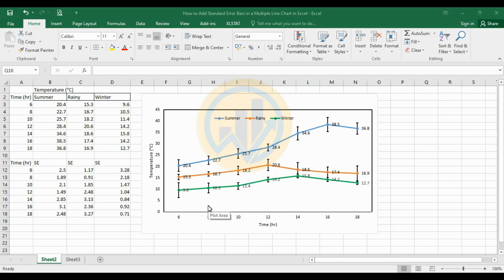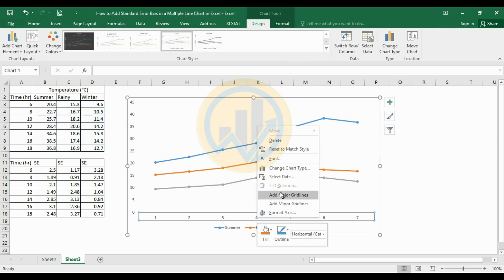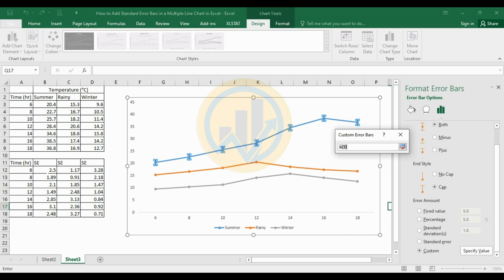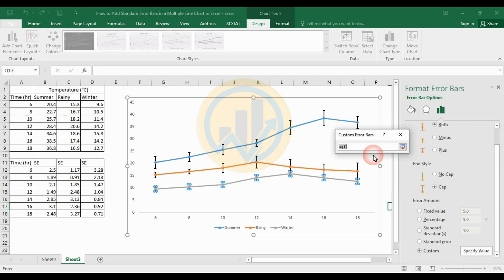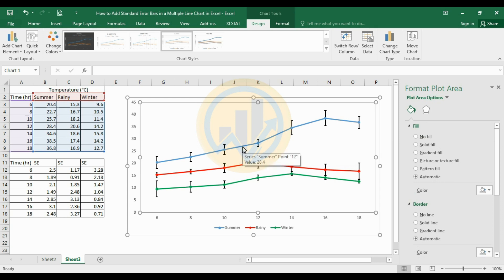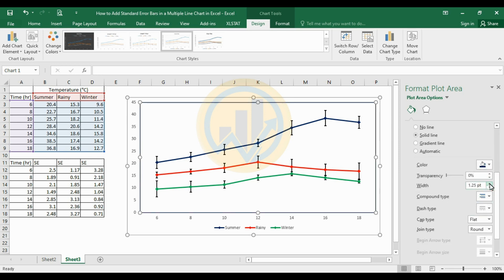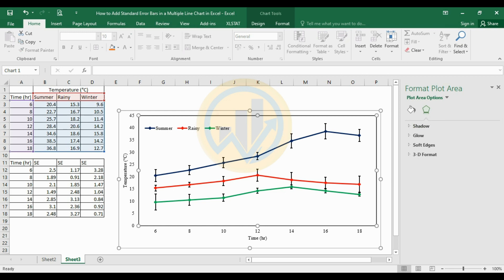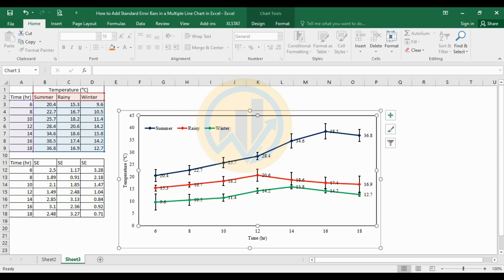How to Add Standard Error Bars in a Multiple Line Chart in Excel | Excel Tutorials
In this tutorial, you will learn How to Add Standard Error Bars in a Multiple Line Chart in Excel.